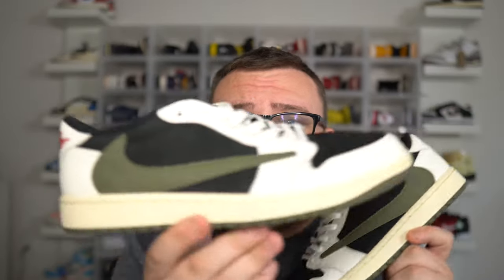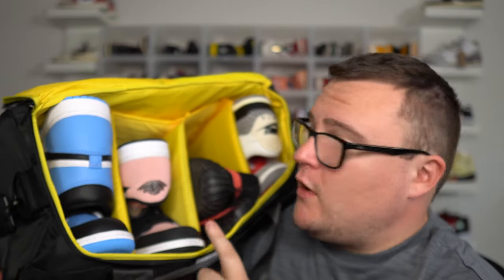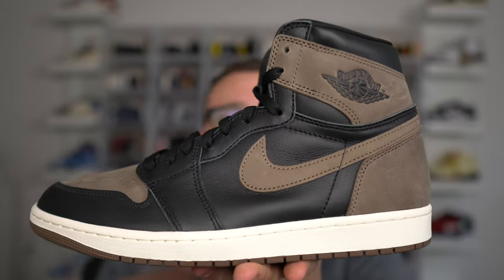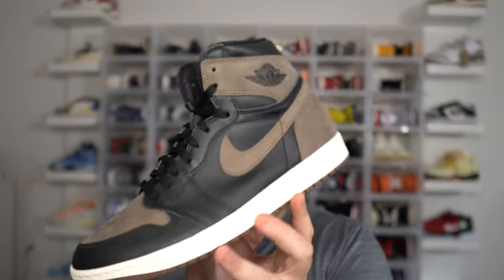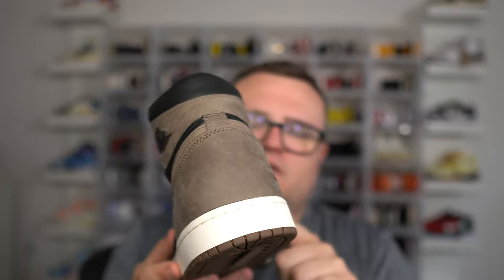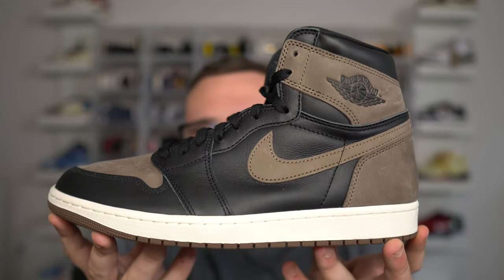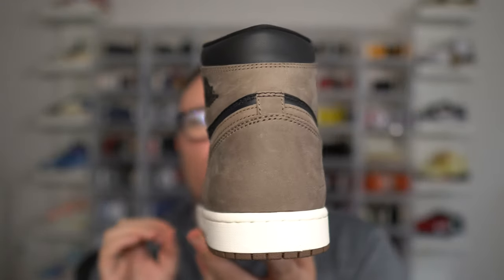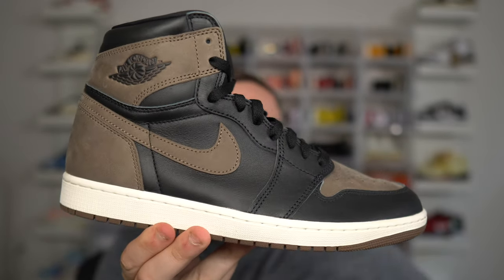FIRST LOOK!! JORDAN 1 PALOMINO!! ARE THESE BETTER THAN MOCHAS??